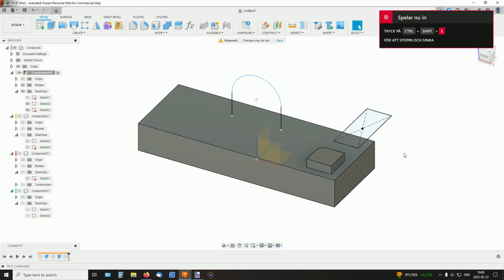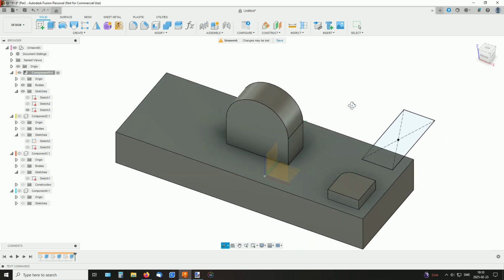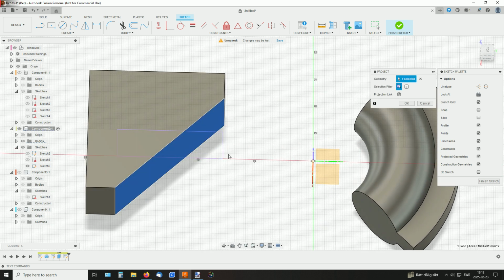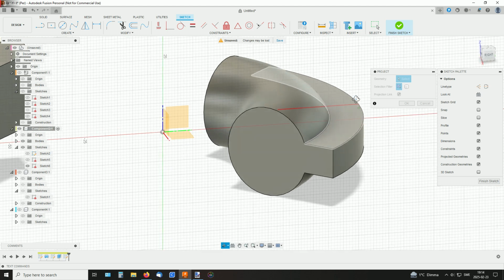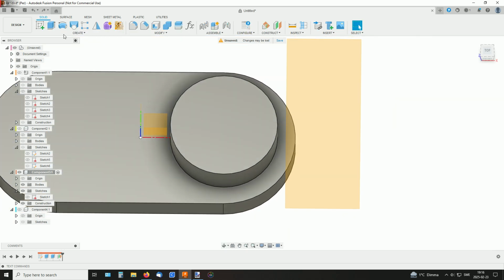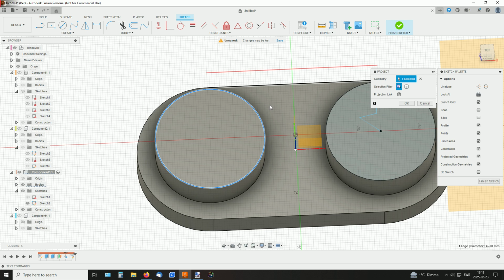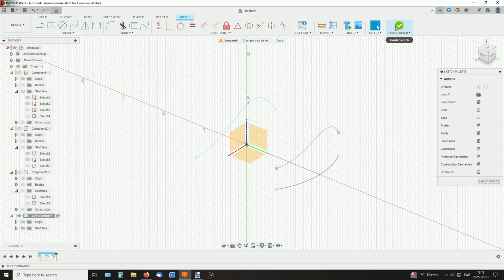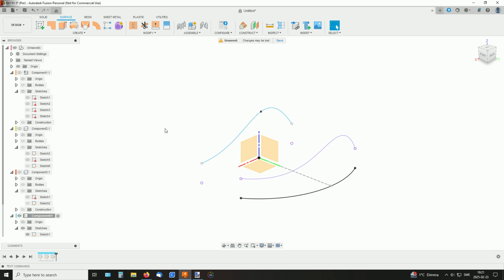Projections explained - Fusion 360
Most common projection types for sketches explained.